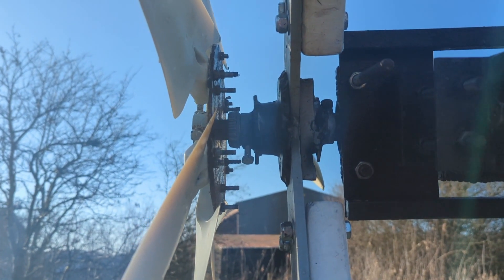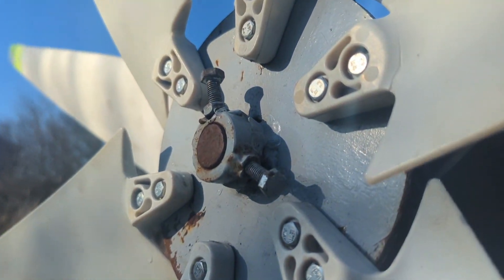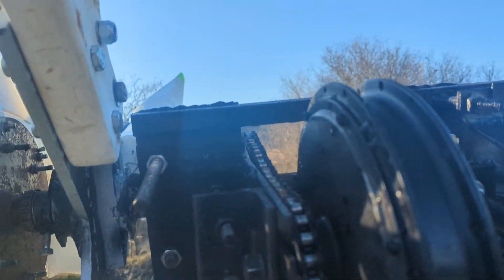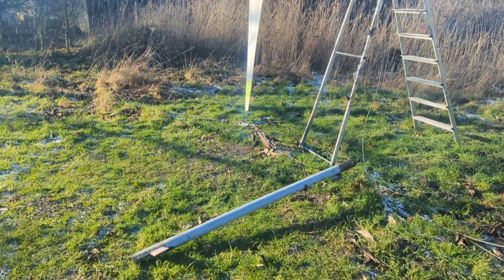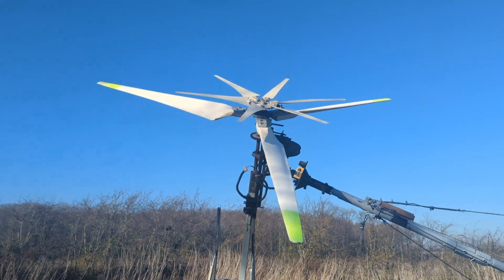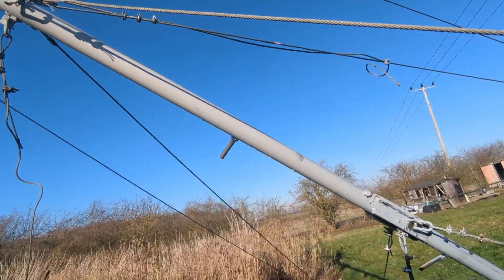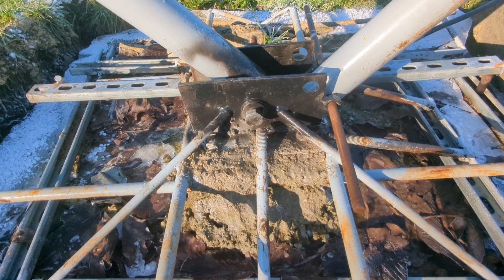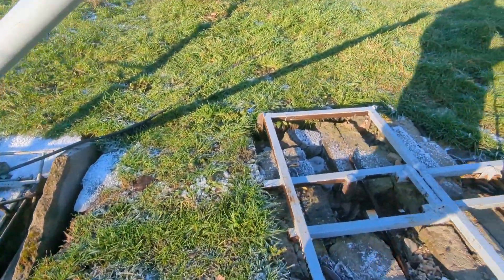Wind Generator Project Free Energy - Blades Changed Over - 24th January 2023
This is just a quick video to show you the position of the blades now they have been swapped over. I believe the turbine should run a lot better like this, especially at lower speeds, The idea is that the rotating mass is now closer to the frame.